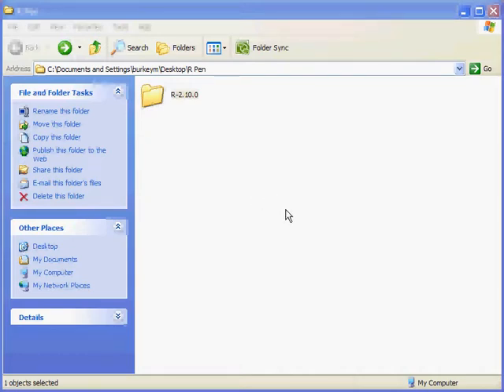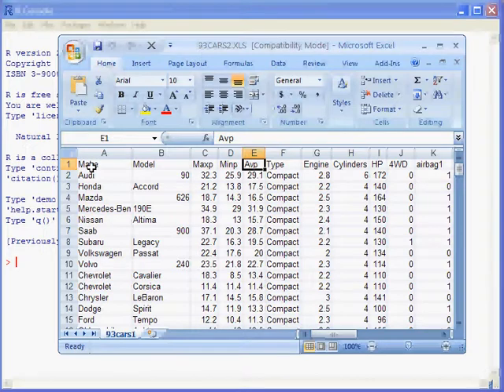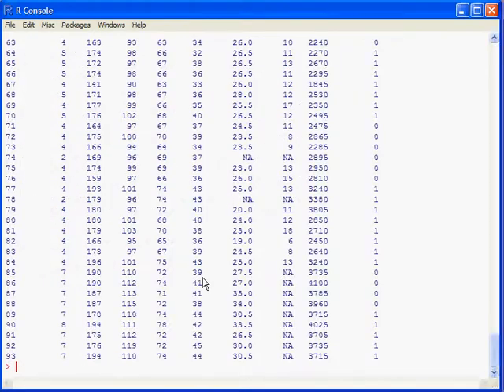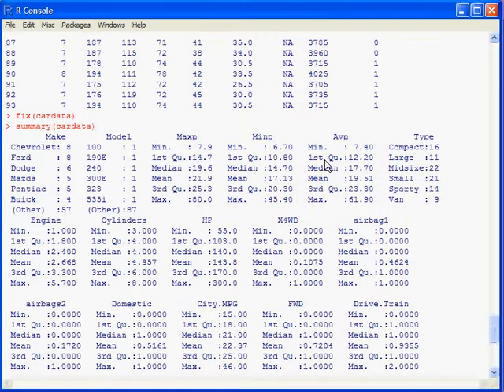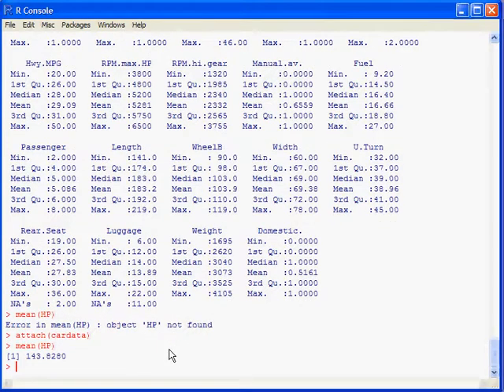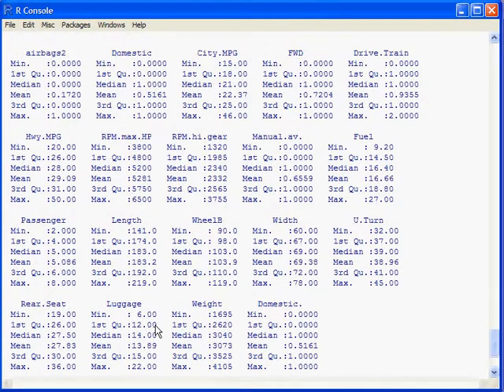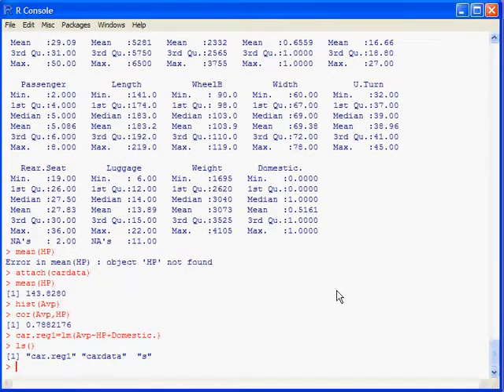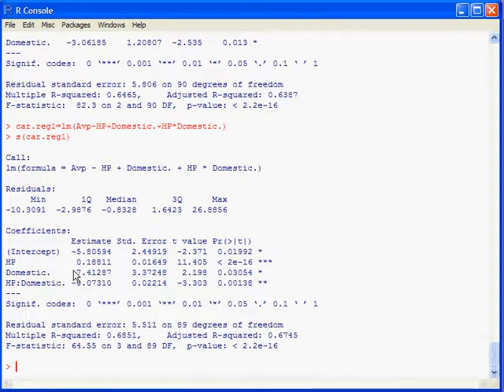R Intro 1: Getting to know R, and regression with lines